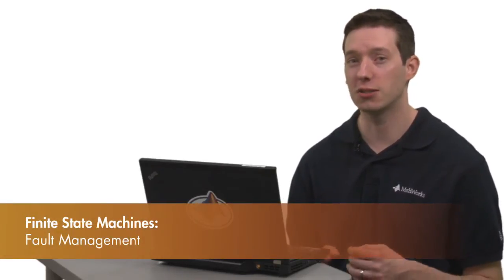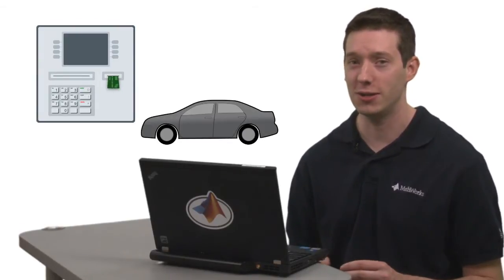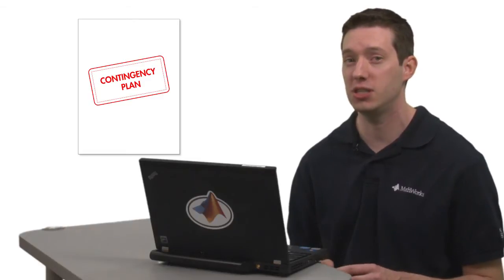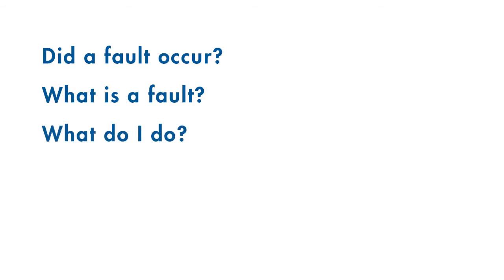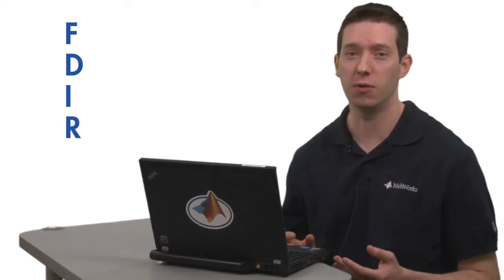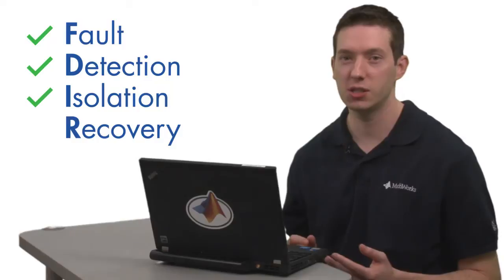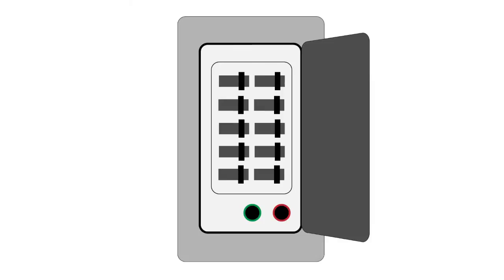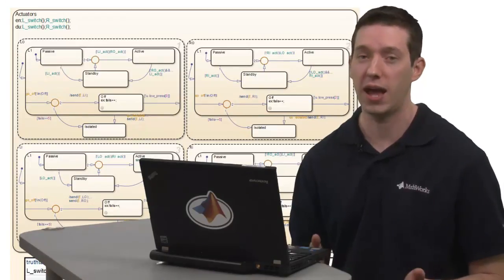Using State Machines, Part 2: Fault Management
Learn the basics of state machines in this MATLAB® Tech Talk by Will Campbell.

Learn how to use finite state machines to model control logic

A state machine is a model that describes the behavior of a system in each state. It defines how the system should transition between these states when certain conditions are true. State machines are used to model logic in many dynamic systems such as automobiles, aircraft, robots, applications with UIs, radar systems, and communication protocols.